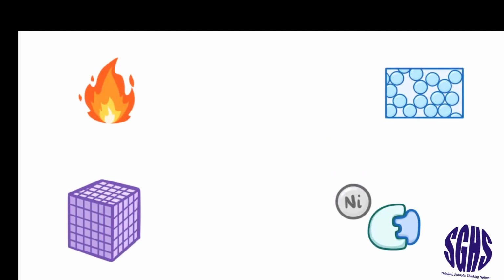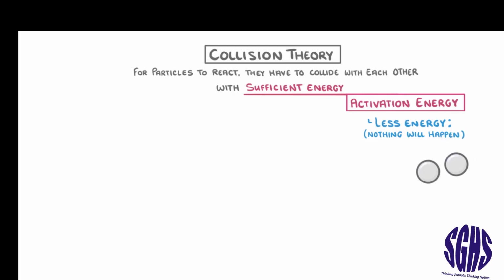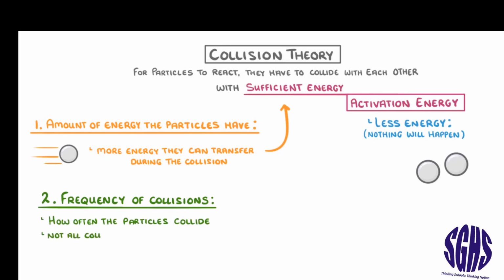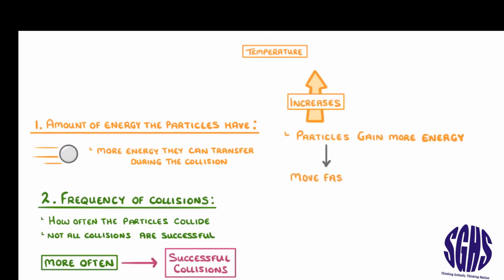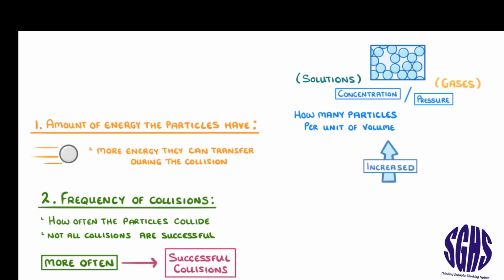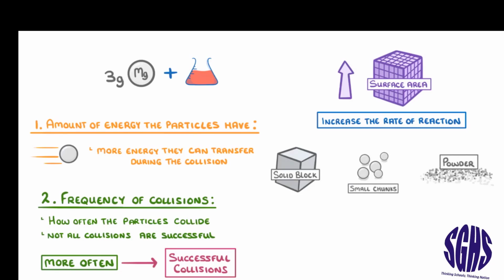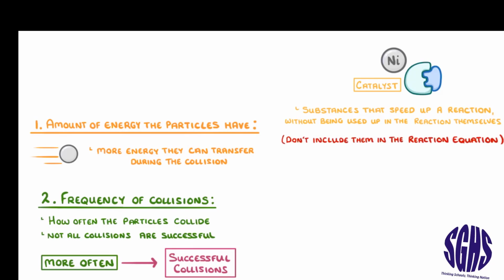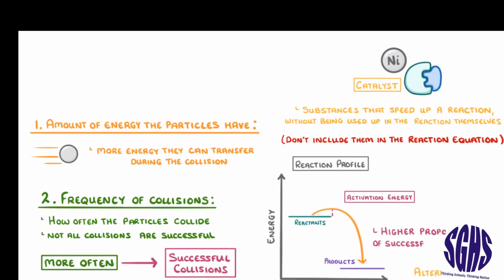Rate of Reaction | Year O'1 and O'2 | SGHS